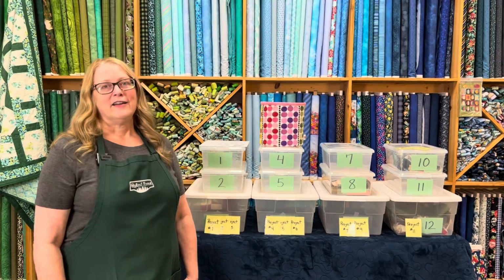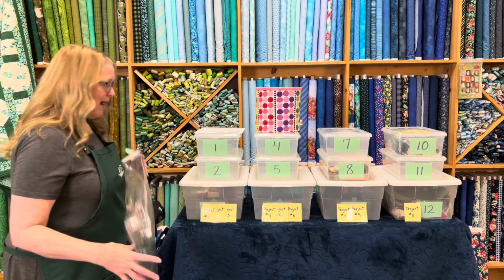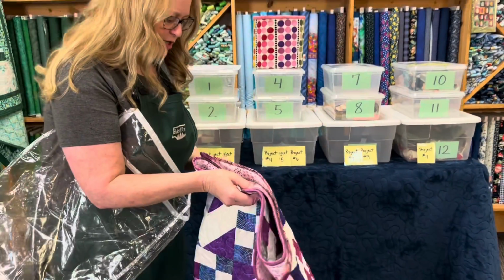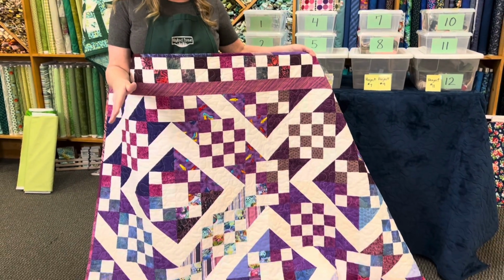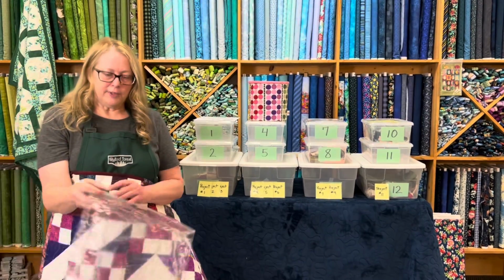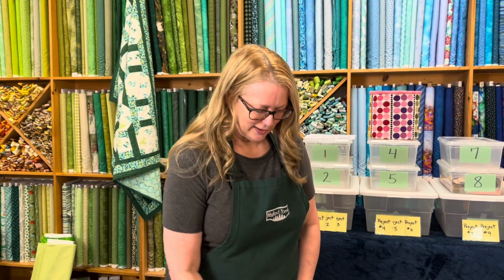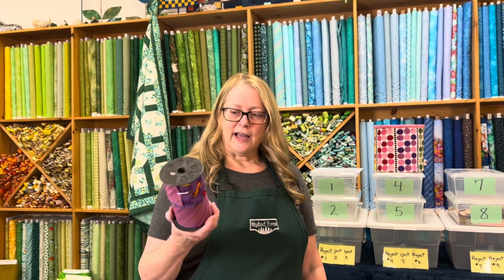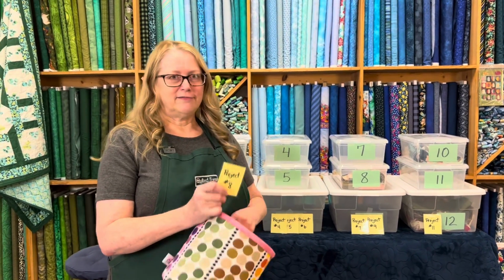October 2023 PROJECT OF THE MONTH is chosen. See my finished Sunny Lanes quilt in Purple!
Here is the link to the block used for the  purple quilt that I made:

BLOCK #6 for our 2022 Block of the Month! (#6 of 12) See the BONUS IDEA at the end of the video!

We challenged everyone everywhere to pick out 12 projects you want to accomplish in 2023.They can be any type or size of project you want! Quilts, home decor, scrapbooking projects, clothing, Legos, art pieces, any category, it's your choice!  Write the list down, numbering them one through twelve.  Find a way to store them so they are accessible and easy to find.  The first week of each month we will present a video to pick the number for the project that month.  Then it's time to work on whatever project we pick for that month!! Get It Done!!

We know it is sometimes hard to motivate yourself to finish old projects or start on a project that is intimidating.   We want to help you get over the hurdle and help you create and enjoy the satisfaction of a finished project!  Let's do this together!!

October will be project number 8!

Keep track of your projects in a journal, record your progress!

Here is the link for the 2022 Project of the Month playlist to see how we did this last year:

We are adding videos twice a week.  Our YouTube channel is growing and we hope you will find the videos helpful.  We do tutorials, product reviews, shop tours, mystery quilts and more!